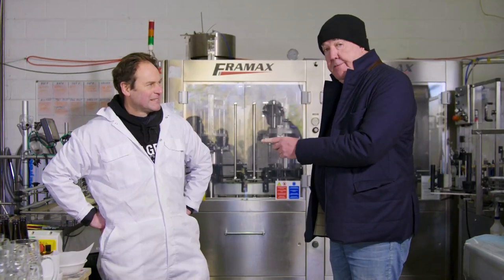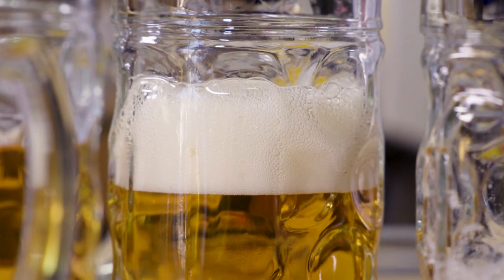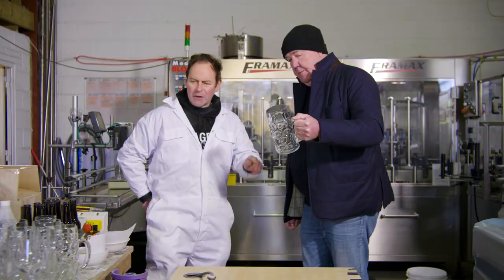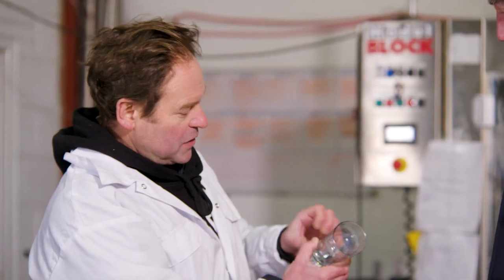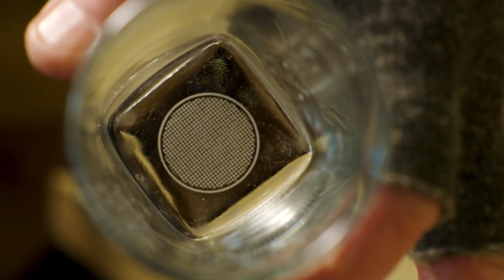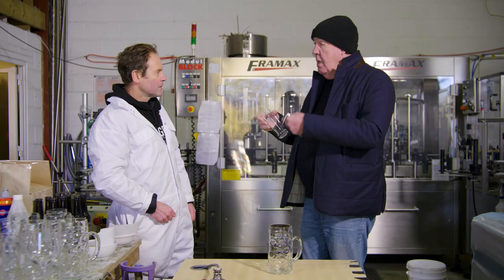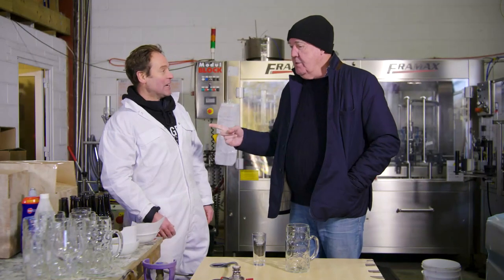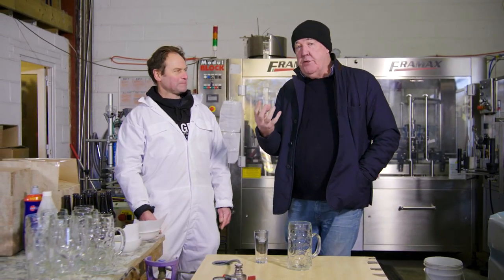Hawkstone - What's in your glass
Part two of our series on "How to get good head" explains how a good old scratchy bottom can get you great head.